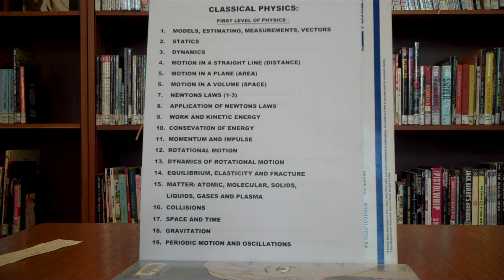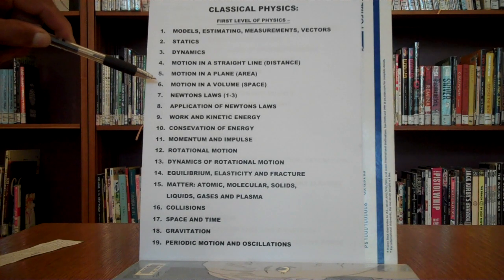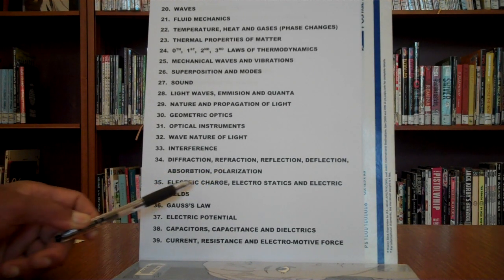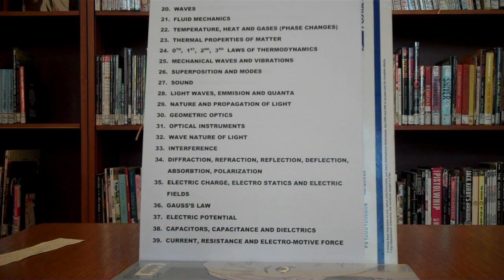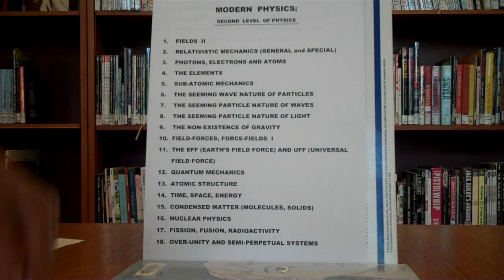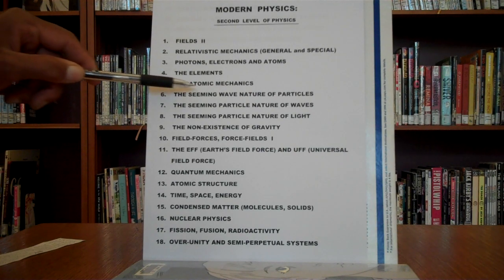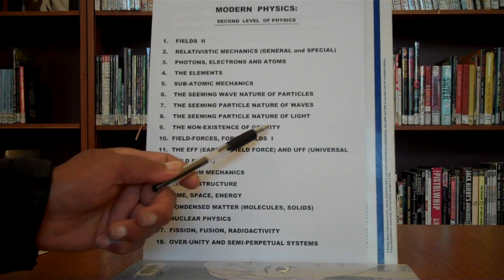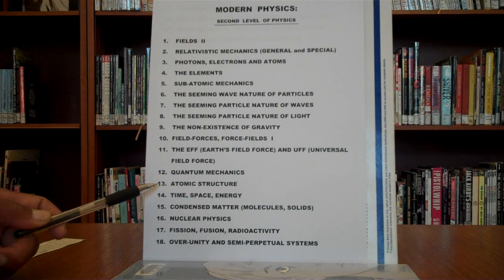PHYSICS: The 4 Categories of Physics - Classical, Modern, Tesla and Johnson Physics.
For all videos write: Jessie Johnson Flat Earth into Youtube.com. There are four (4) levels to PHYSICS. (1) Classical. (2) Modern. (3) Tesla. (4) Johnson. Each one begins where the other leaves off. When Classical reaches the concept of " Fields " , it steps into Modern Physics. When Modern reaches the concept of " Ether ", it steps into Tesla Physics. When Tesla reaches advanced " Non-locality ", it steps into Johnson Physics. When Johnson reaches " No-Mind ", physics ends or terminates.